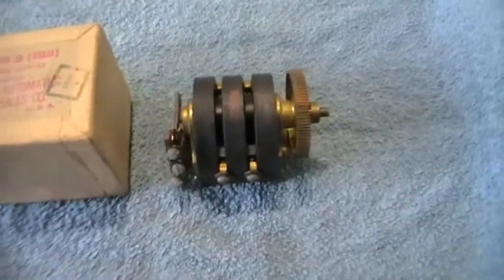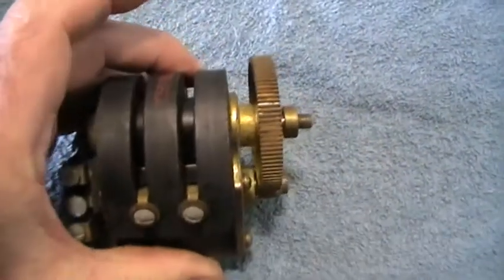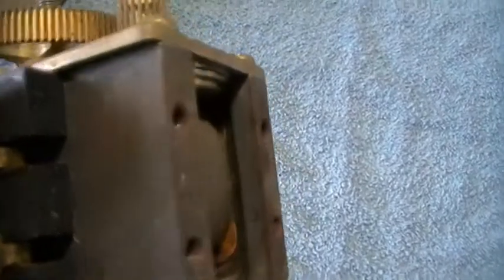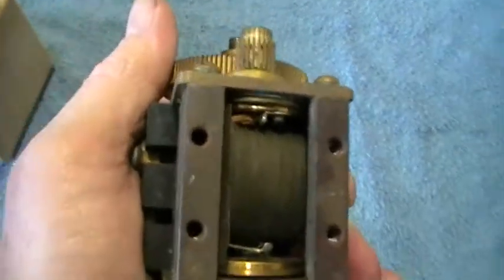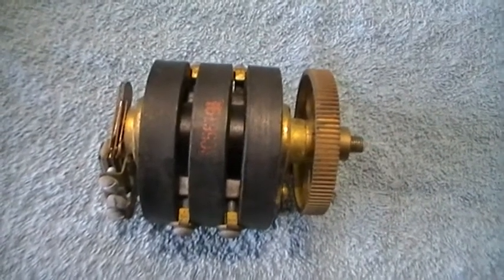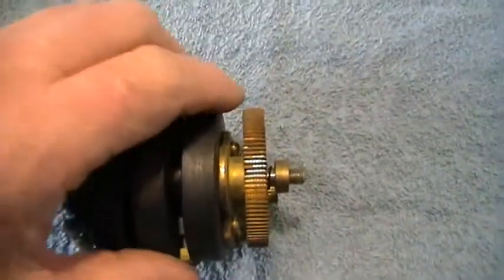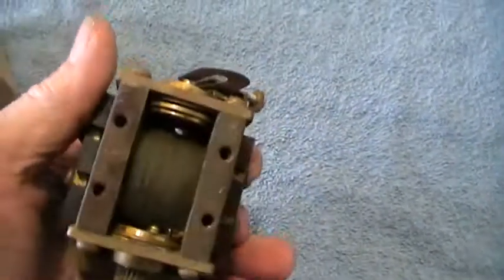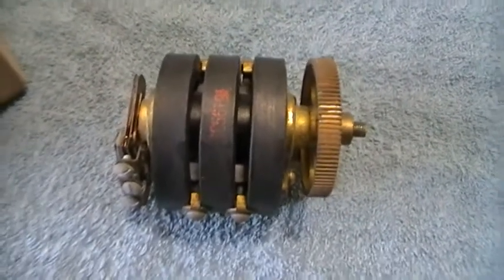Magneto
Magneto as used for the ringing of the bell in early telephones. Believe that this was made for Stromberg Carlson.